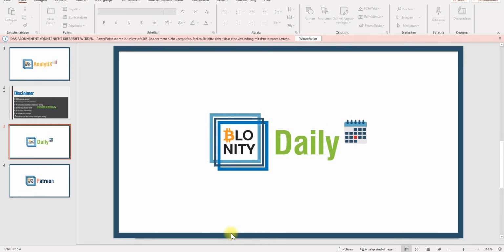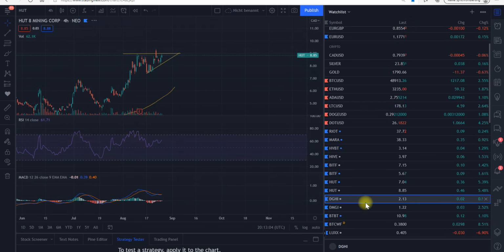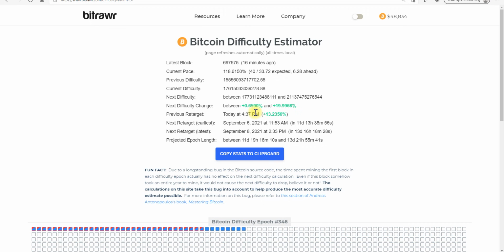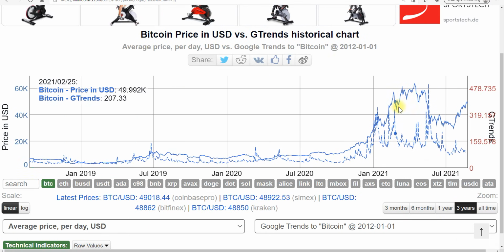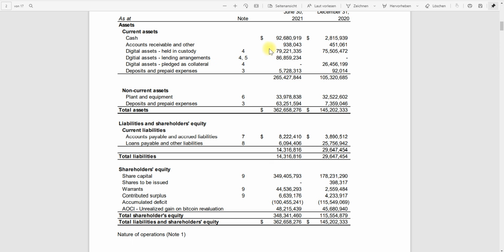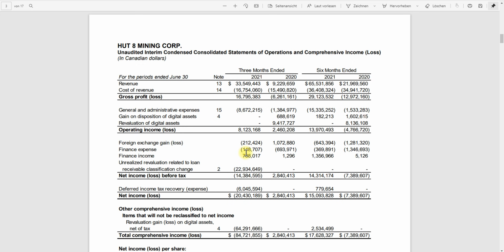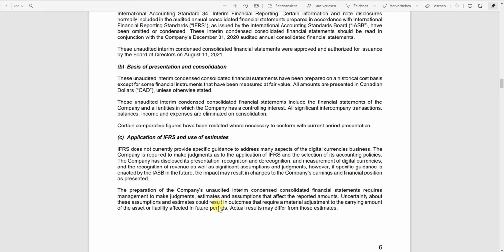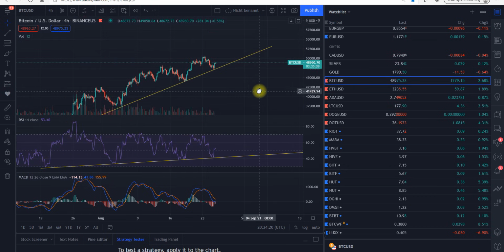Big Difficulty Adjustment And HUT 8 Mining Is Performing Nice Right Now!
Hey guys,

it looks like Bitcoin is consolidating below 50K. The miners are slightly in green but HUT 8 is doing better than the others right now.

BLONITY

Follow my brand new twitter-account:
BLONITY@thinklikeawhale

Do always your own research.
Bitcoin Miner, Ethereum Miner, Crypto Miner, Mining Stock, Mining Company